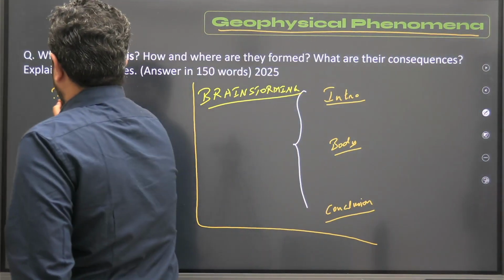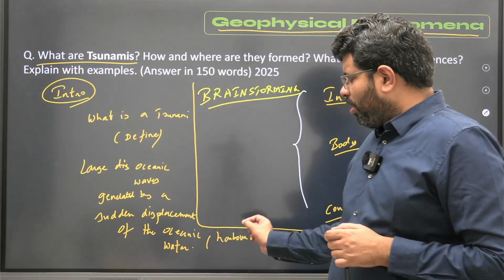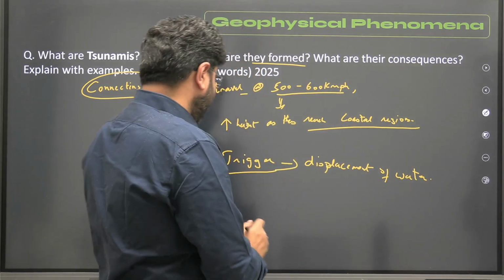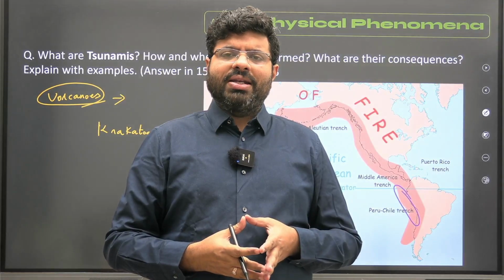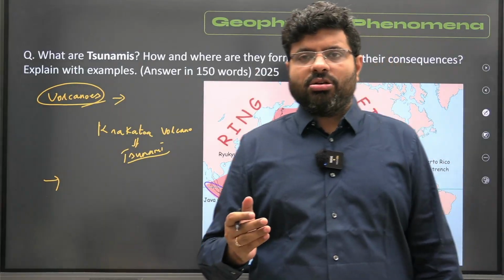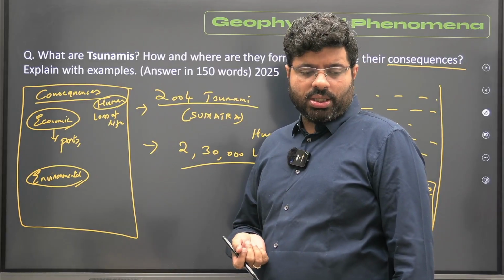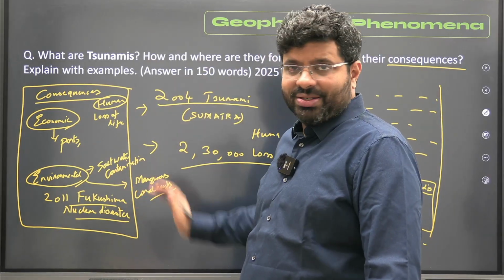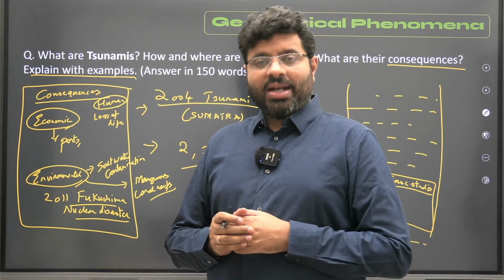UPSC GS Mains 2025 | Tsunami Question Explained | Geography Analysis by Venkatesh Sir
In this video, we analyse the Tsunami question asked in UPSC GS Mains 2025 from a complete Geography perspective.

Rather than simply discussing the answer, we break down what UPSC expected from the question and how you can approach such a question in the Mains examination.

The discussion covers:

🌊 Tsunami — Concept & Definition
🌍 Causes and Mechanism
📍 Geographical distribution
⚠️ Impacts of Tsunamis
🛡️ Preparedness & Management
✍️ How to structure the GS Mains answer

This is part of my “One Question Every Day – GS Mains 2025” series, where we analyse UPSC questions to understand the concepts, demand of the question and approach required in Mains.

Don't just prepare the topic. Understand what UPSC is asking.

— Venkatesh Sir